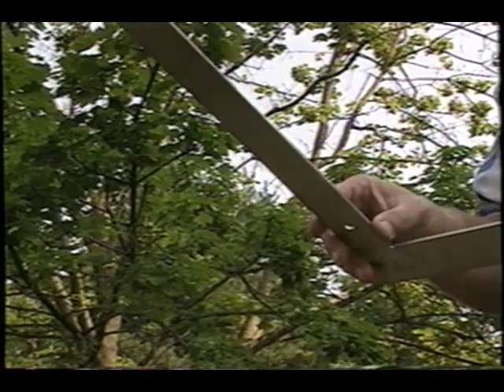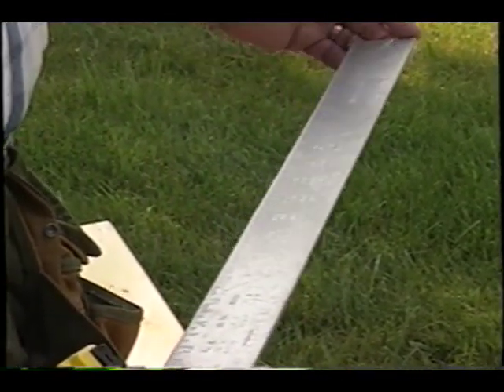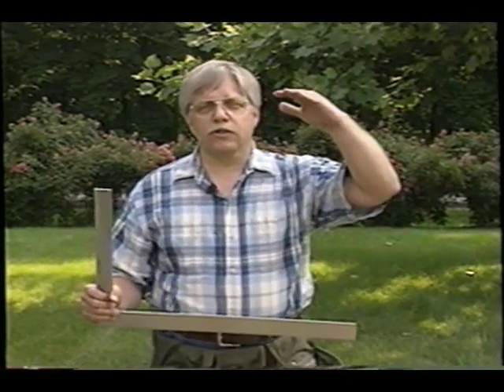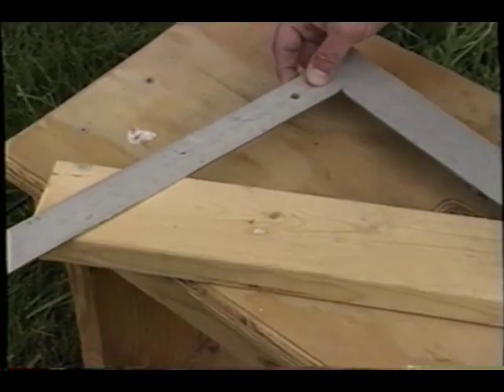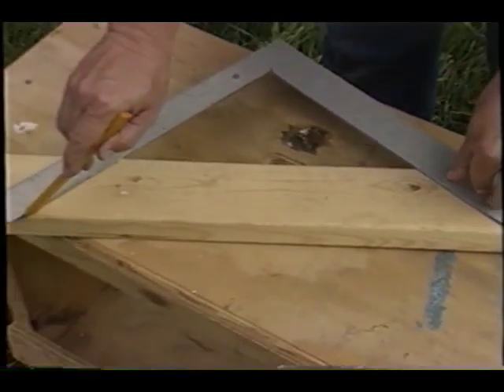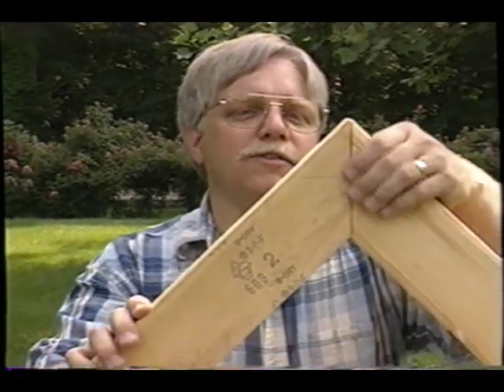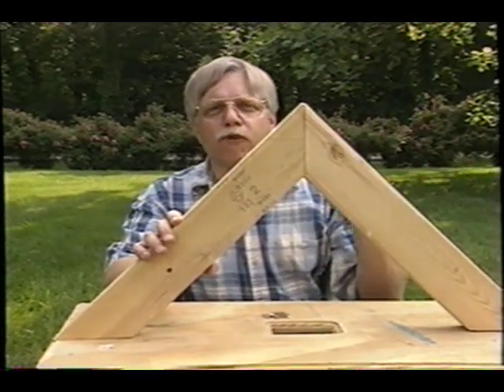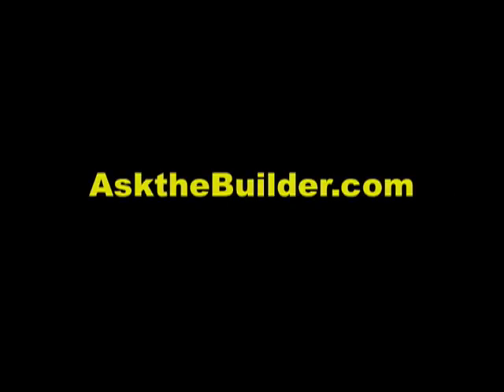Framing Square Angles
Tim Carter, of demonstrates how to make professional square angles of different slopes, using a framing square.